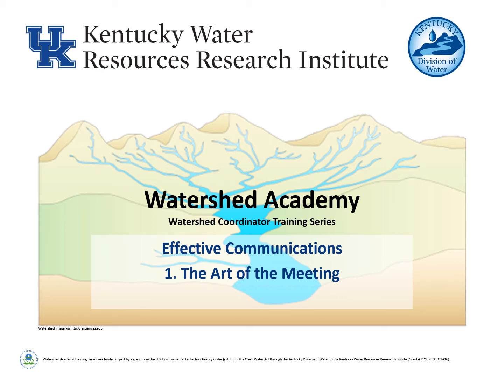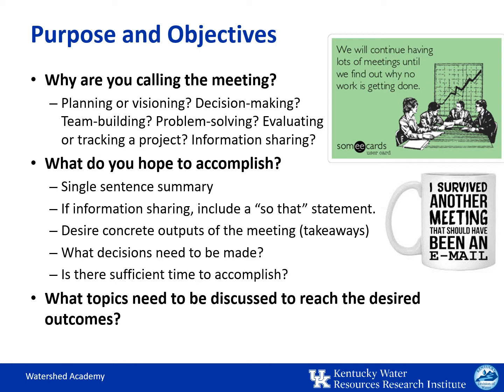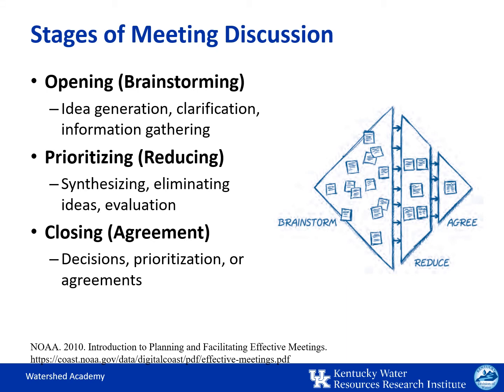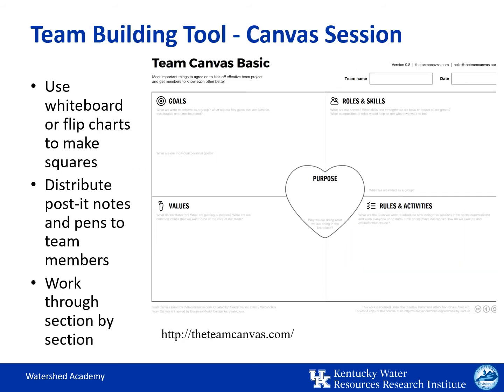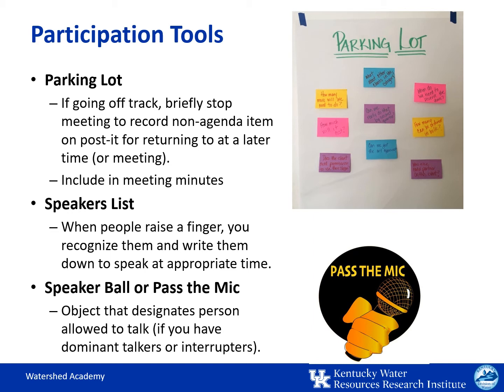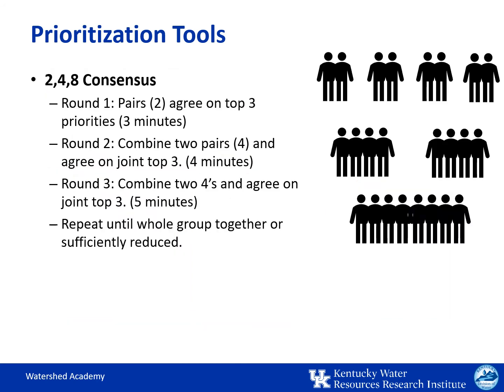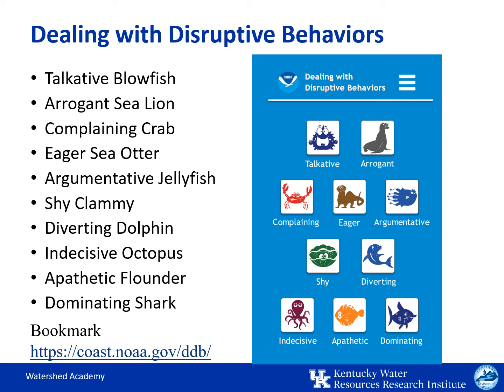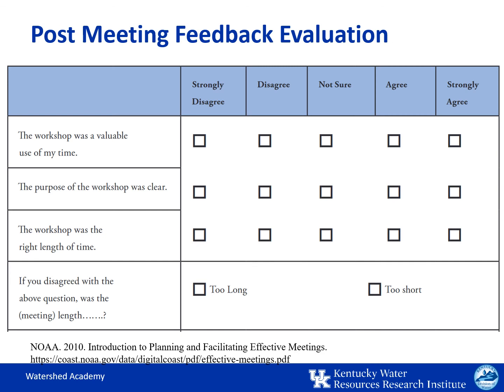6.1 The Art of the Meeting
This presentation was initially given in as a virtual workshop on September 30, 2020 as part of the Module 6: “Effective Communications” of the Kentucky Watershed Academy.  This presentation was recorded separately for online viewers. This presentation’s goal is to help participants learn how to prepare an effective meeting and to practice core facilitation skills.
In this episode, Steve Evans of the Kentucky Water Resources Research Institute covers meeting preparation, execution including facilitation skills and techniques, how to deal with disruptive behaviors, and meeting follow up.  The presentation includes interactive role playing, feedback mechanisms, and polling.